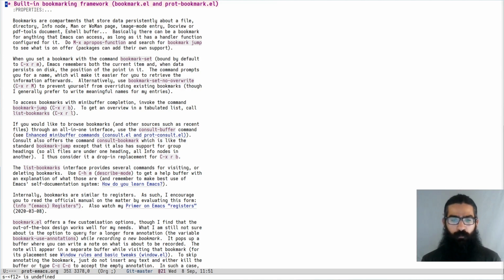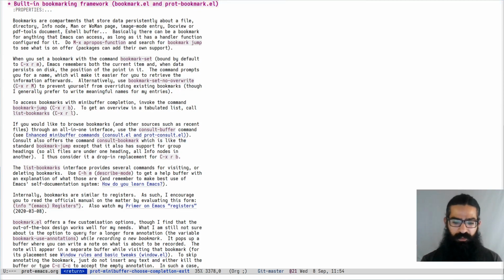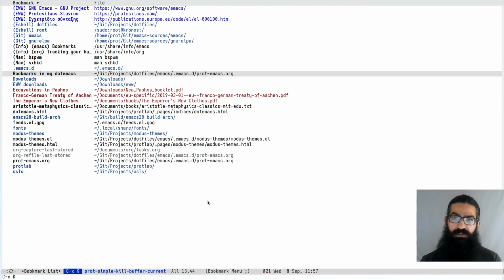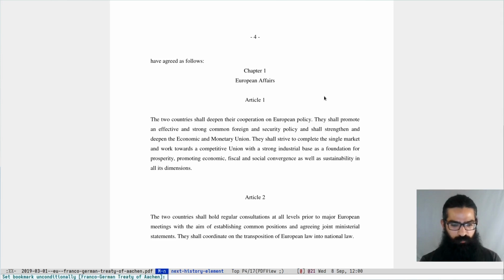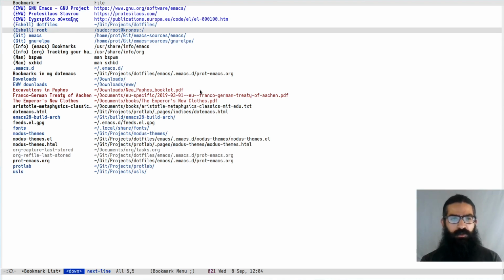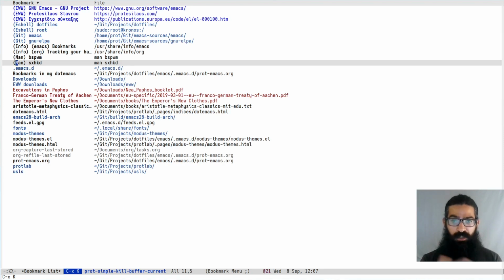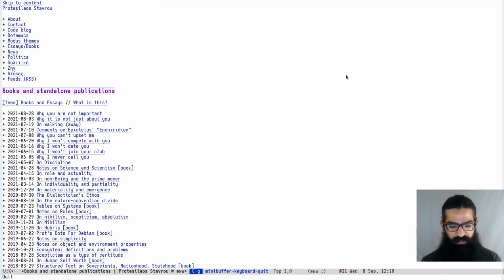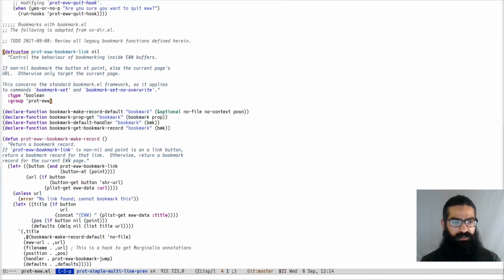Emacs: introduction to bookmarks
A primer on the built-in bookmarking framework of Emacs and some further notes on custom bookmark handlers including my own. /// Everything is part of my dotemacs (includes link to Git source)